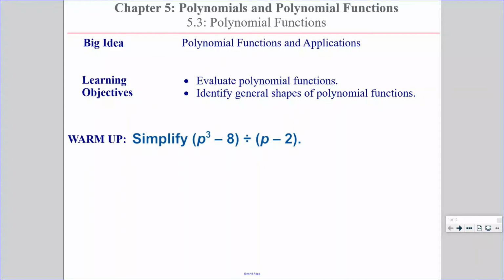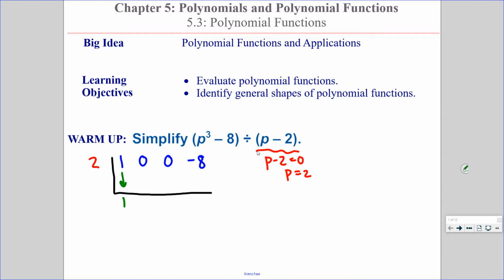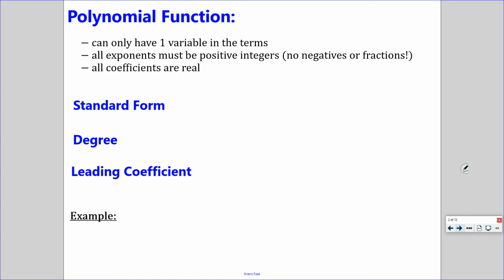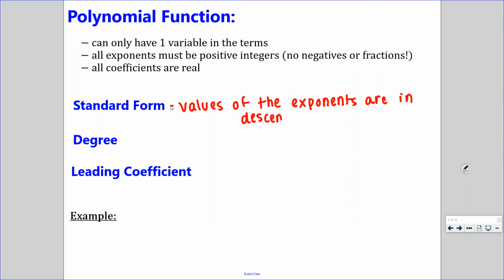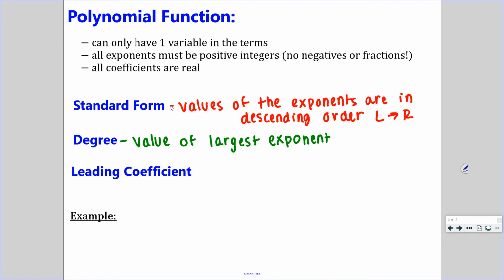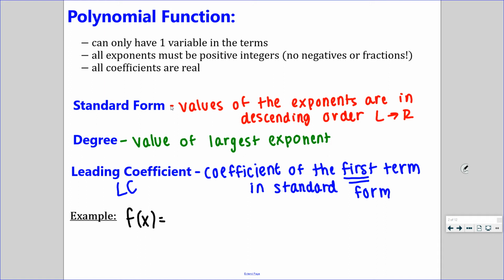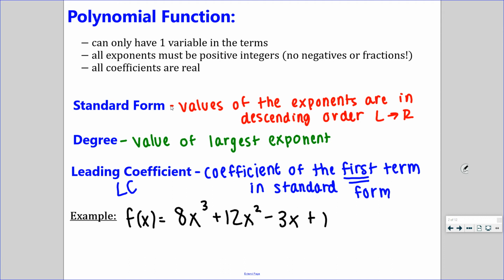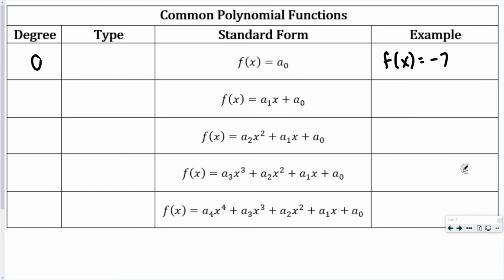Lesson 5.3 Day 1 (1/18) - ALG2